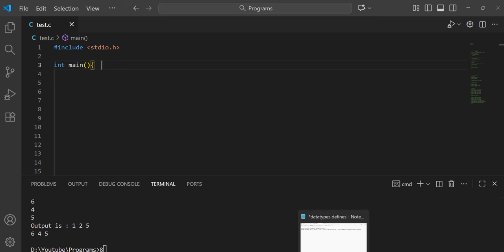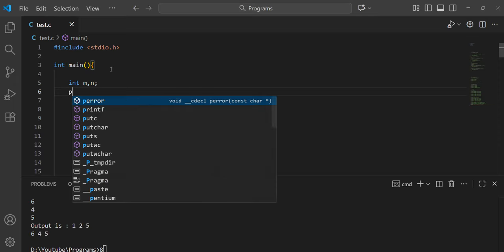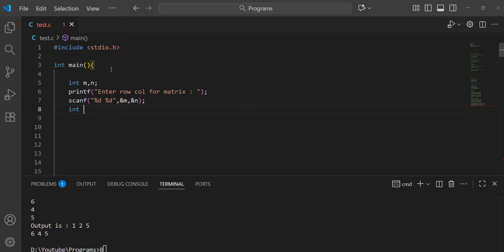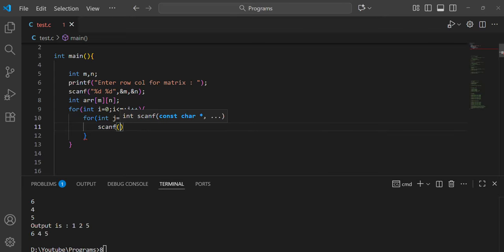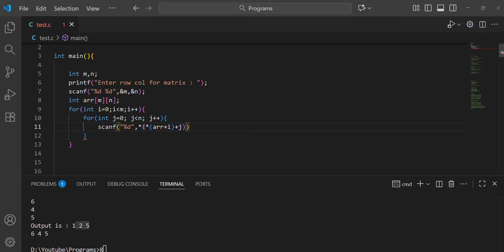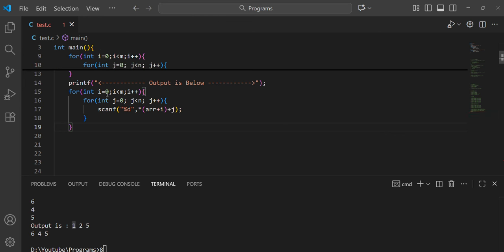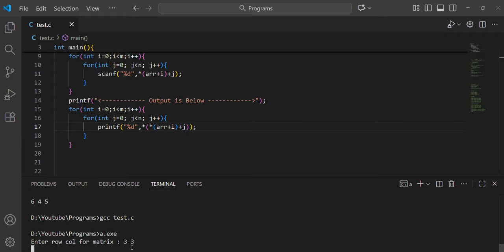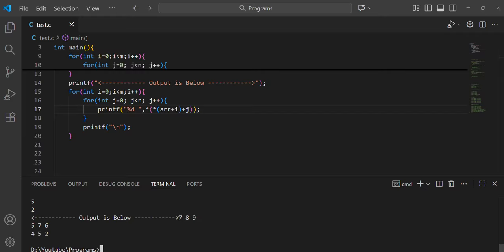Pointers in C Programming Part II | Introduction to C Programming | Programming for Problem Solving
Pointers in C Programming Part I | Introduction to C Programming | Programming for Problem Solving

Welcome to Programming for Problem Solving with C!
In this video, we dive into one of the most powerful and essential concepts in C programming — Pointers.

📘 What you’ll learn in this video:
✅ Understanding memory addresses and variables
✅ Declaration and initialization of pointers
✅ Pointer operators (& and *)
✅ How pointers work internally in memory
✅ Real-world examples and step-by-step explanations

By the end of this session, you’ll have a strong foundation in pointers — setting the stage for arrays, functions, and dynamic memory allocation in upcoming videos.

Anyone preparing for university exams or coding interviews

📺 Next Video (Part II): Pointer Arithmetic and Arrays using Pointers